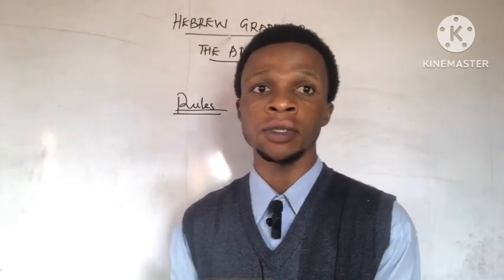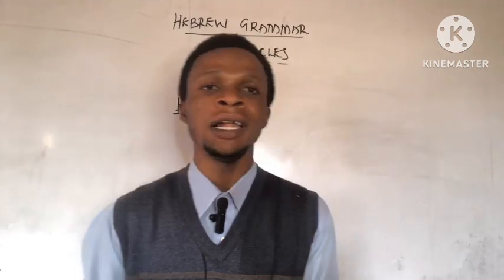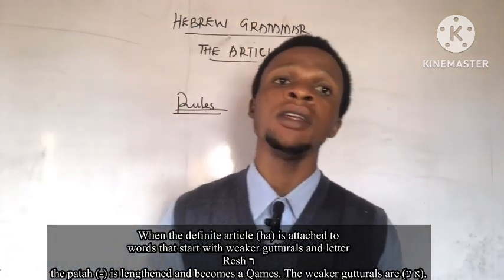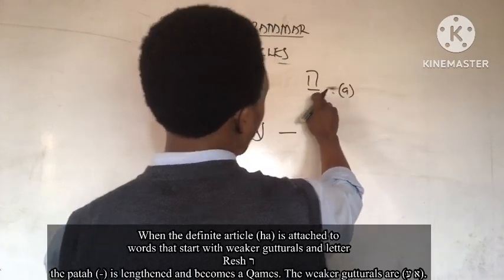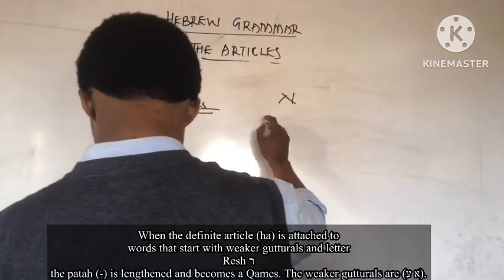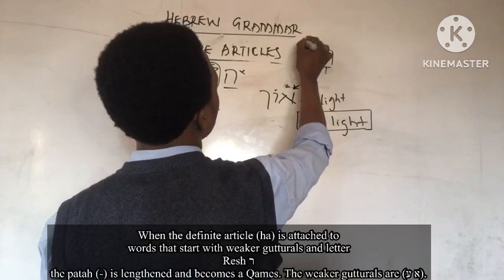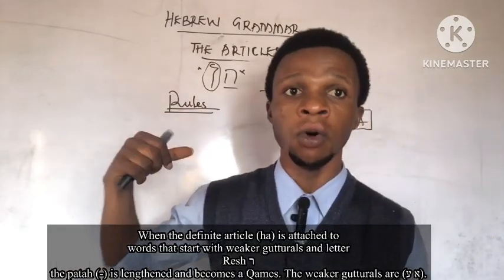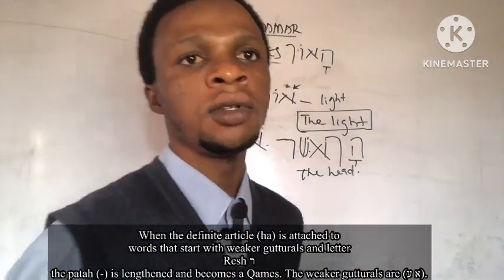HEBREW SYNTAX: The Article (Rule 2)